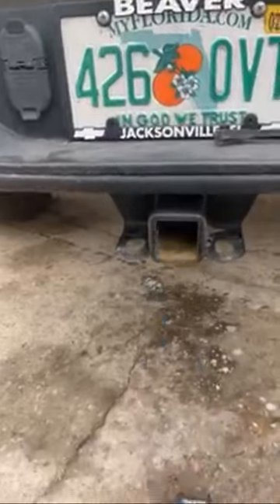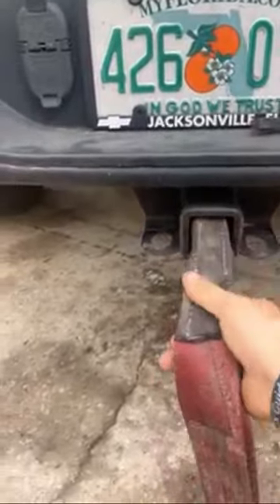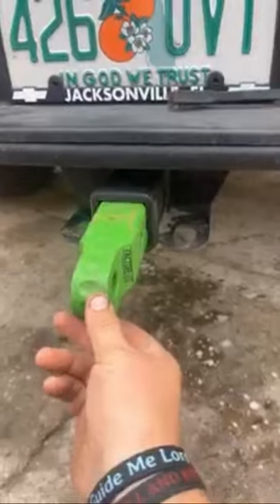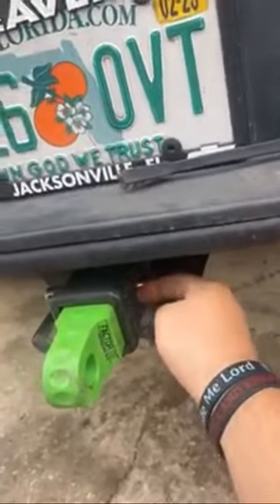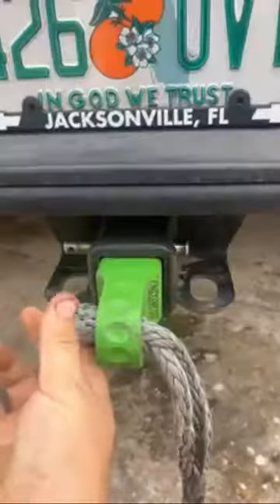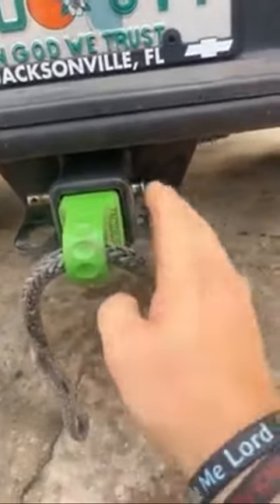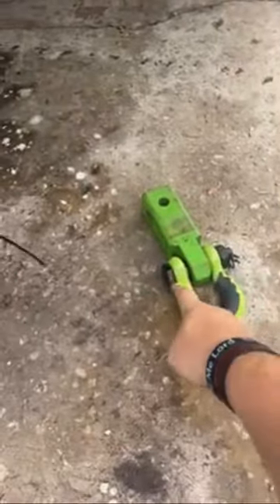How to save a life, do it right!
Don’t use ball hitches to recover

Our goal one day is to be able to do these jobs completly free to customers. With the cost of running a business comes with a lot of bills and all the support helps

Sunken truck in a swamp like all the way sunk, then left there for 10 years